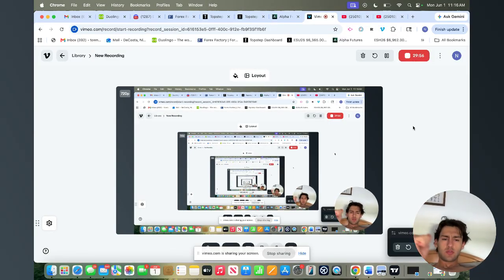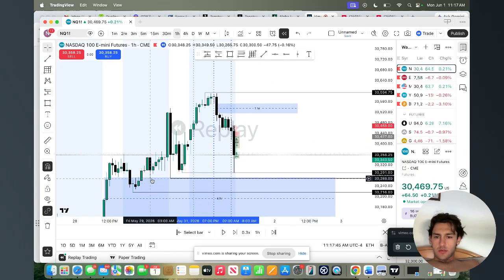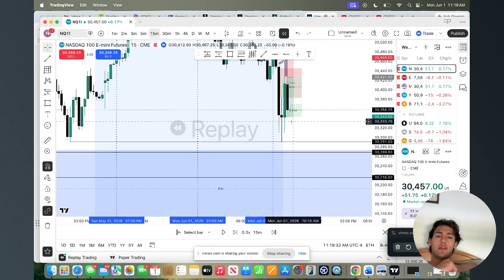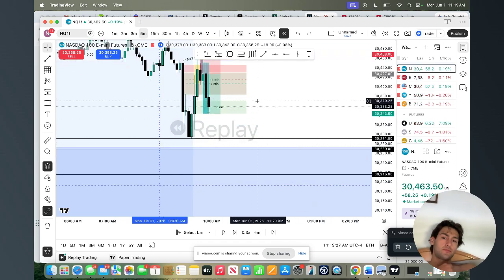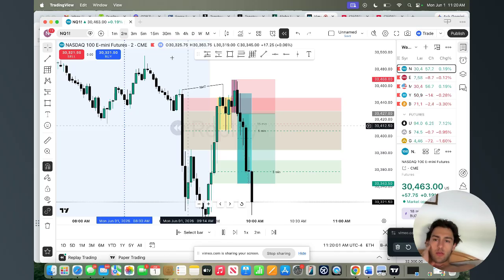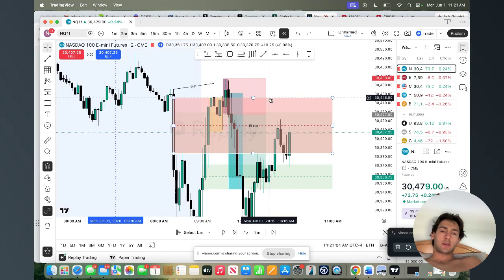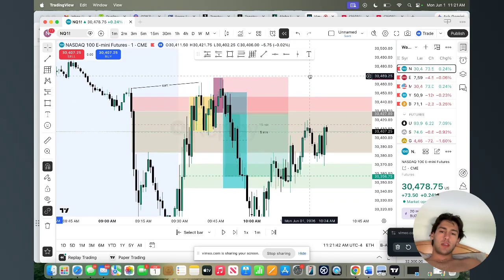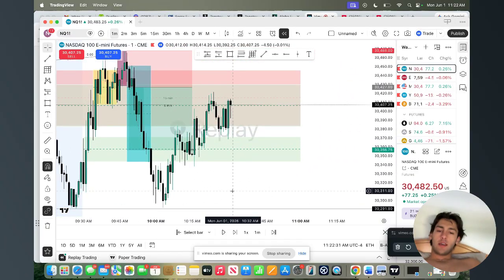Winning trade day recap (AMD for the win)